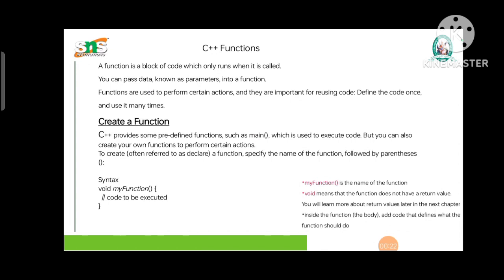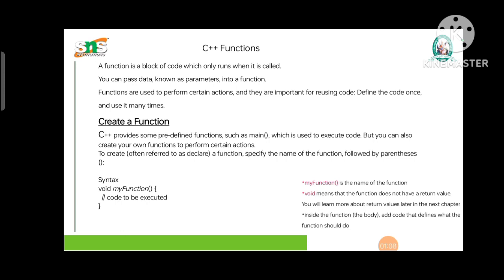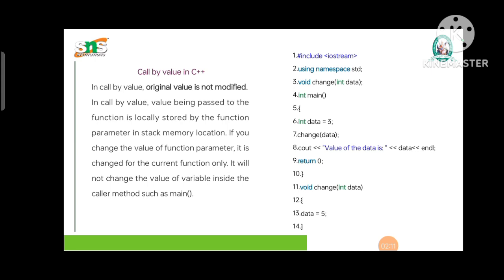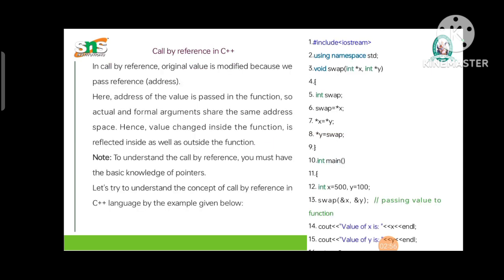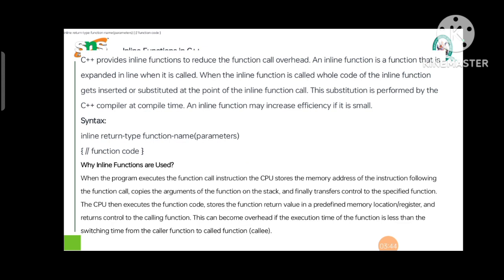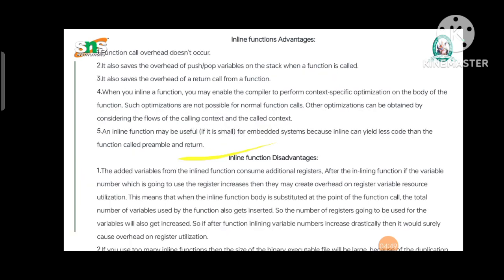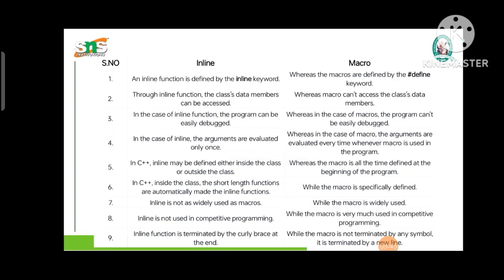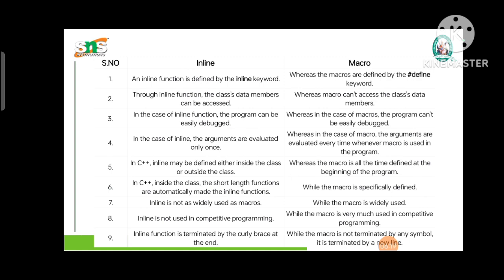Dr.S.Sugantha Priya, Assistant Professor|Computer Science|Lecture Video|SNS Institutions